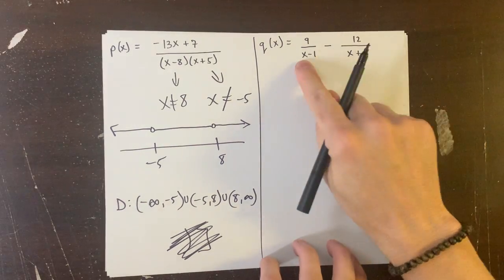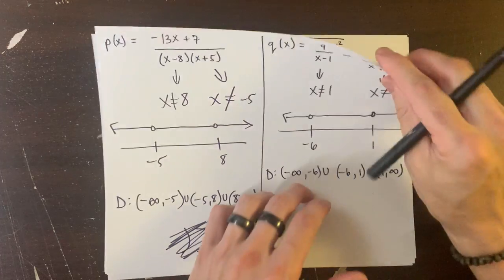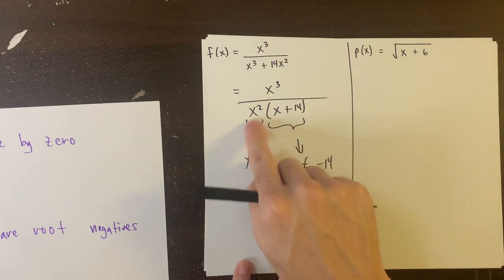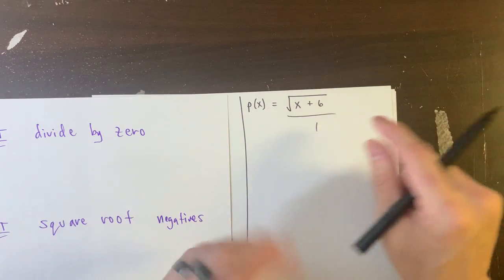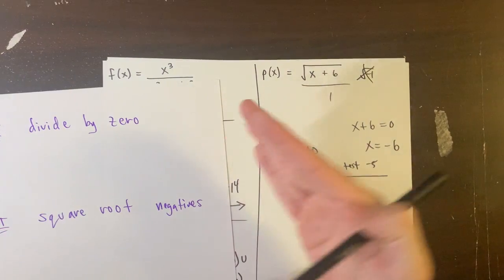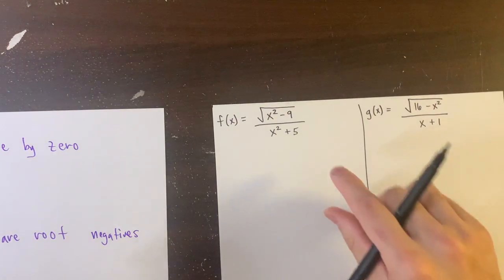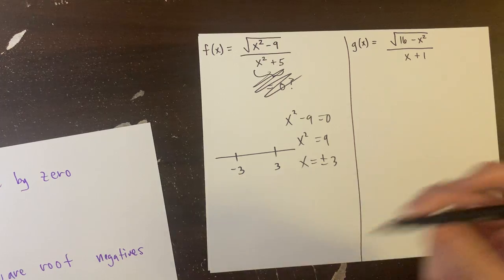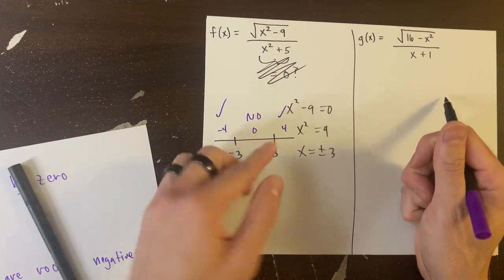Domain of functions algebraically - Part 2